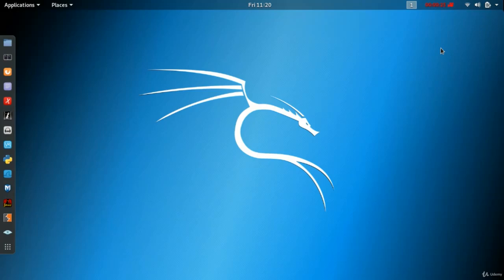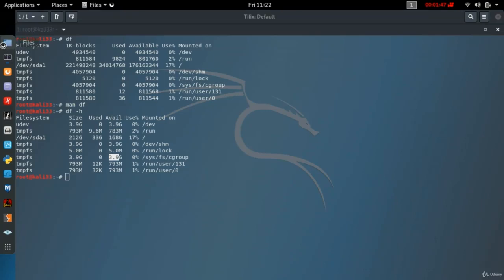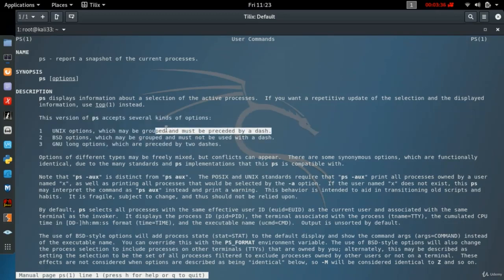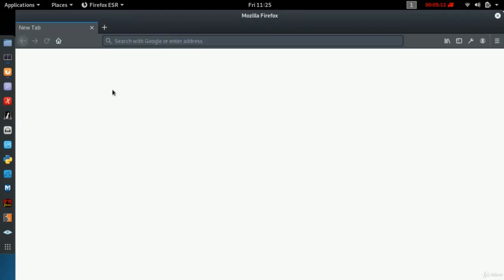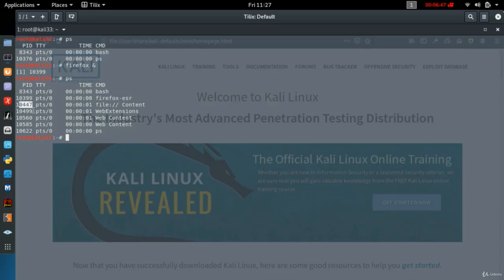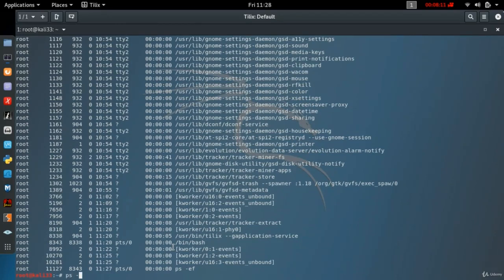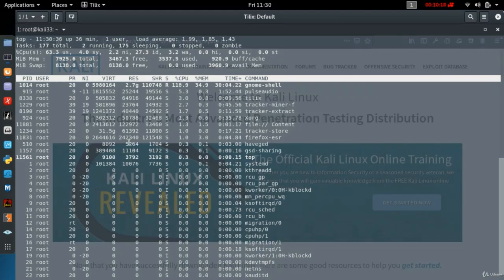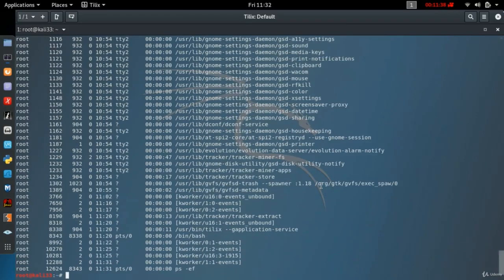3. df, free, ps, top, kill